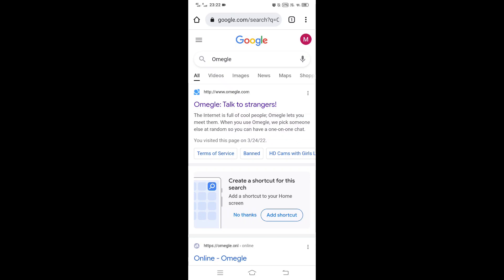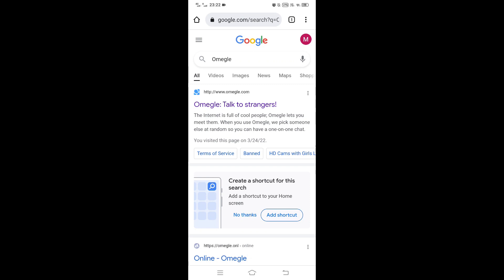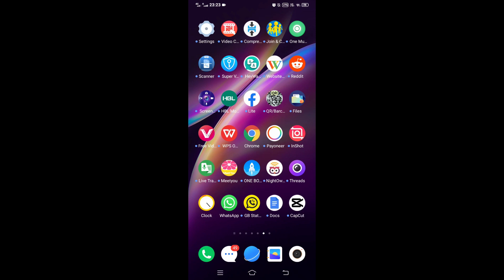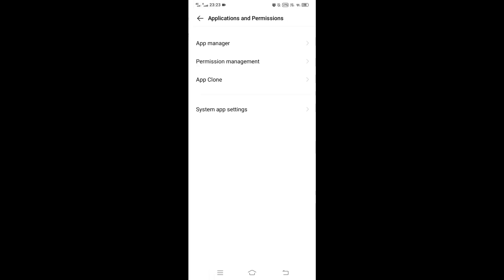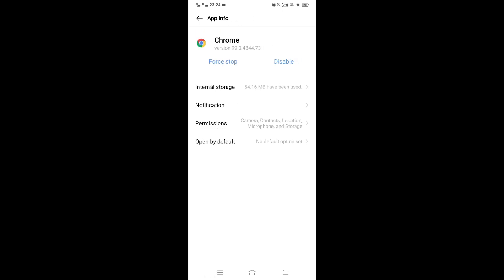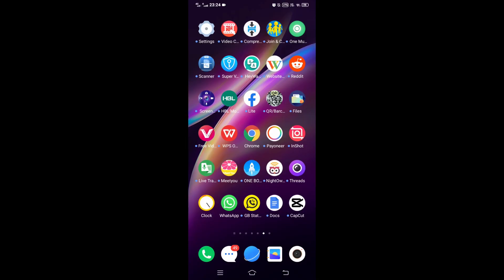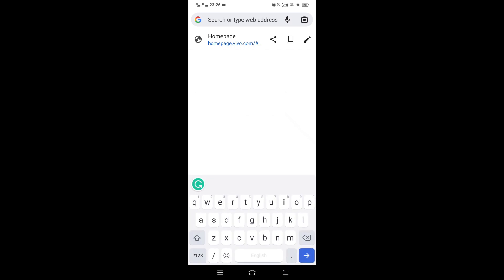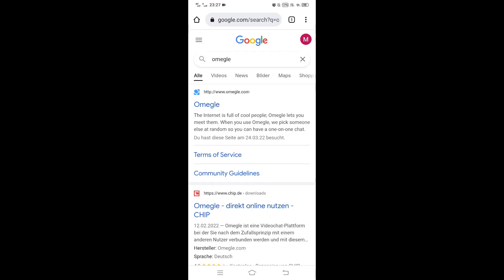How To Fix Omegle Error Connecting To Server (2024)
In this video, I teach you how to fix omegle error connecting to server.